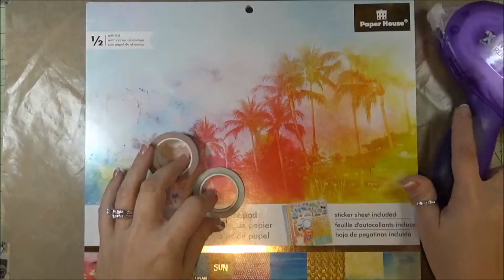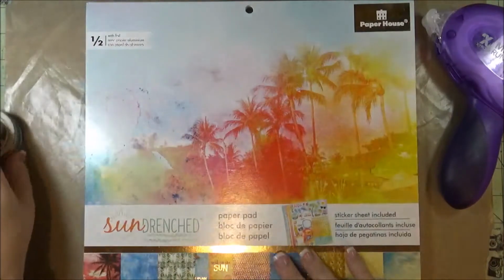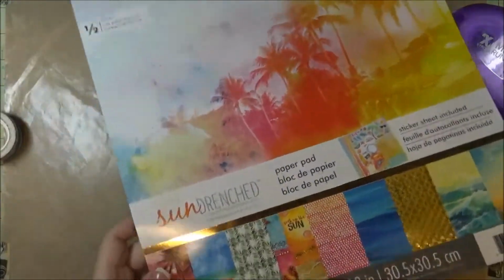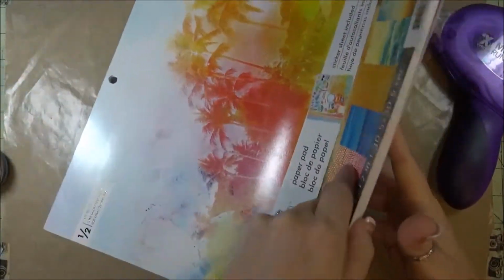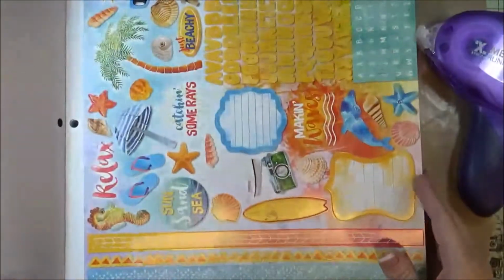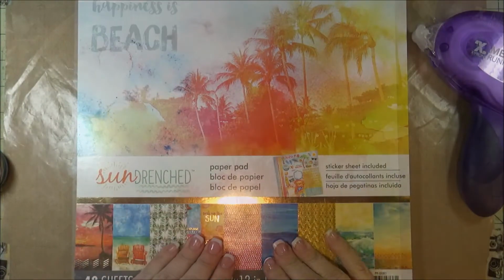Day At The Beach Layout with Paper House & Xyron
A day at the beach scrapbook layout using Paper House Sun Drenched paper and Xyron Mega Runner.
—— S U P P L I E S   B E L O W——
This list contains some of the supplies used. For a more detailed supply list, info & photos of this project

[ Amazon US ]

[ Amazon US ]

• Paper House Productions 12 x 12 Paper Pad - Sun Drenched

• Paper House Productions StickyPix Washi Tape - Beach Panorama with Foil